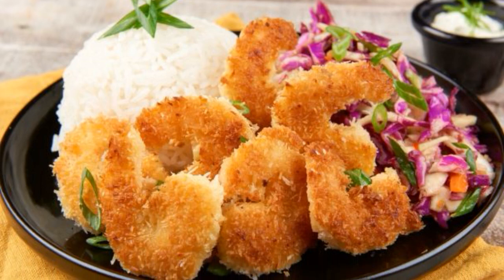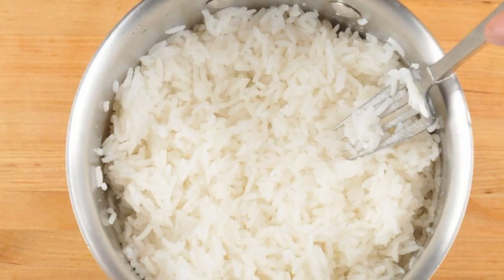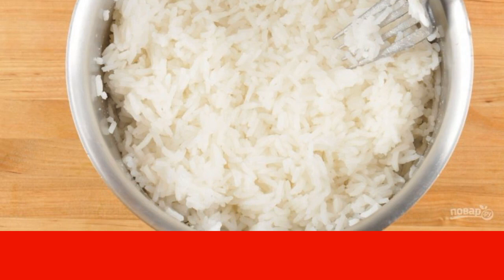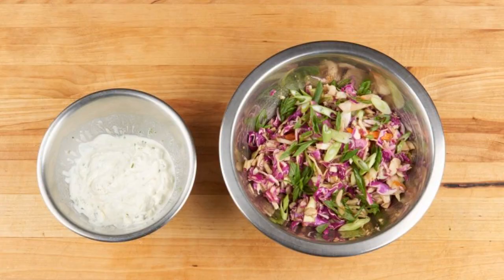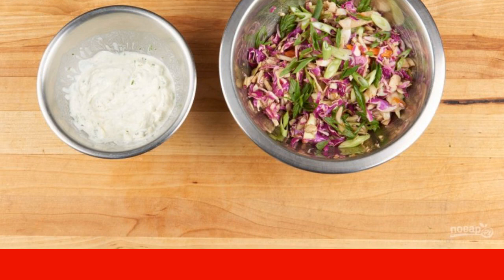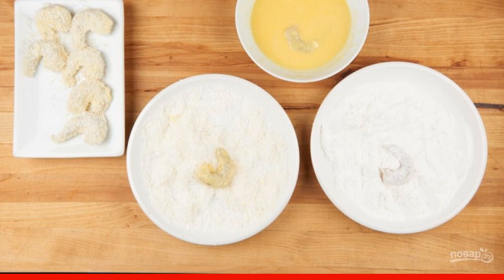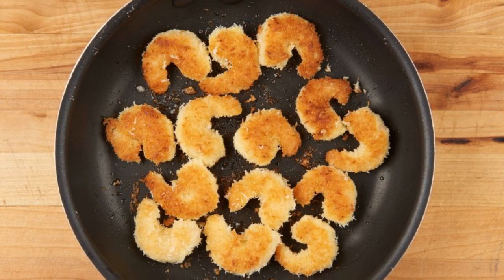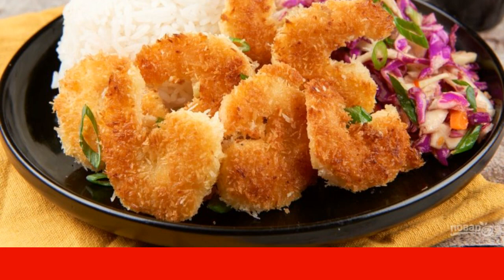Coconut breaded shrimp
When I want to make fish or meat crispy, I take crackers — everything is simple. But if you add something special to the breading? So that it gives not only the appearance, but also the taste. Shall we try?

Ingredients:
Jasmine Rice — 1 Glass,
Green onion, feather — 2 Pieces,
Lime — 1 Piece,
Coconut chips or grated coconut — 200 Gram,
Shrimp — 240 Gram,
Red cabbage — 180 Gram,
Sour cream — 60 Grams,
Rice flour — 80 Gram,
Sweet chili sauce — 45 Liters,
Olive oil — 1.5 Ct. spoons,